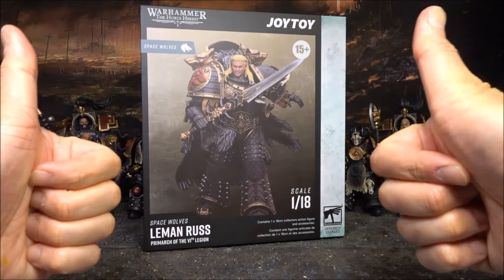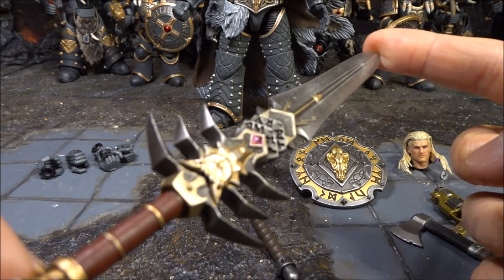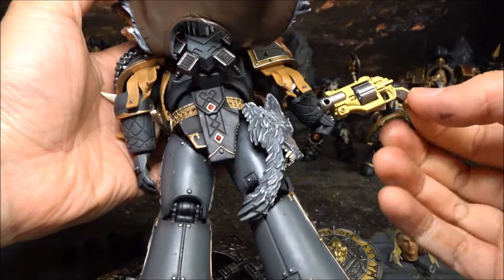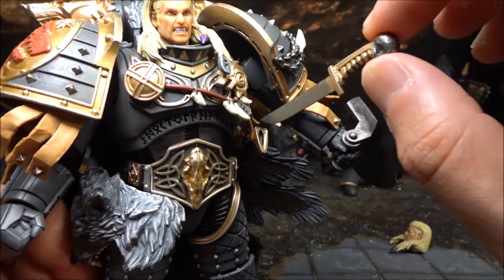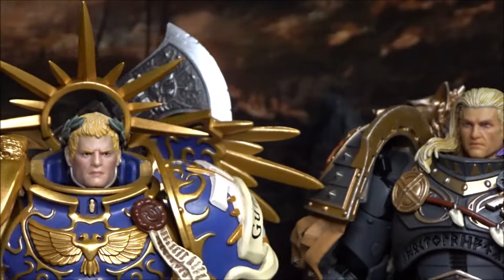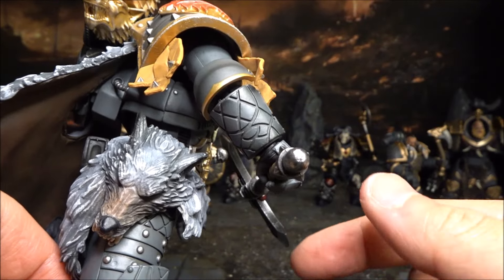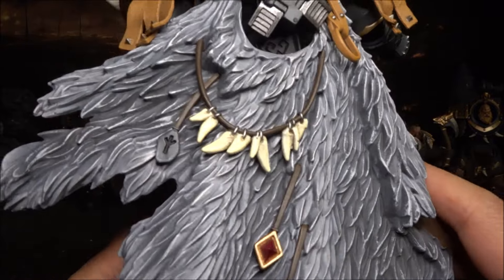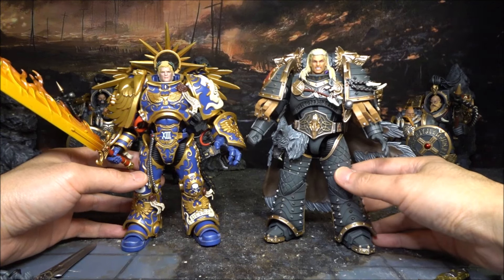Risky Bet? JOYTOY LEMAN RUSS Space Wolves Warhammer Horus Heresy 1/18 action figure review unboxing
Last time, I took a chance with a massive Joytoy figure—Robert Guilliman—and it left me disappointed. Quality control was a real issue, and ever since then, I've been hesitant about these larger, more expensive figures. But today, I'm rolling the dice once again. This time, it's the Leman Russ Space Wolves from the Warhammer Horus Heresy line. Will this figure restore my trust? Or is it another risky bet doomed to fail? Let’s find out…